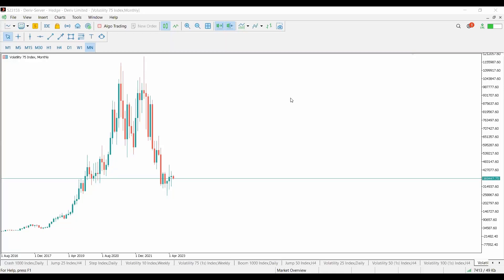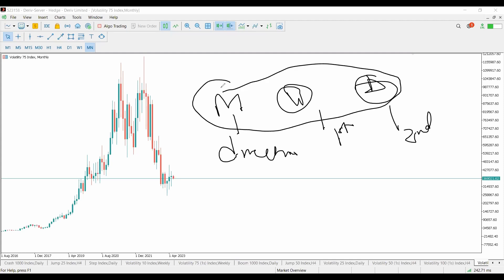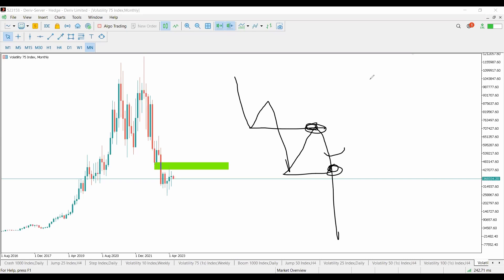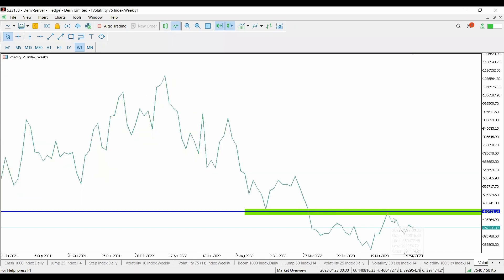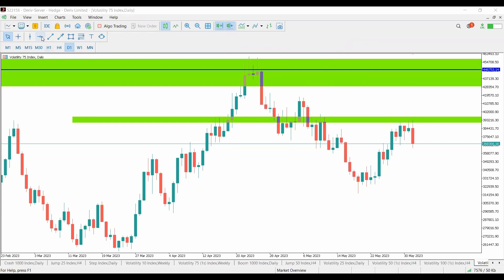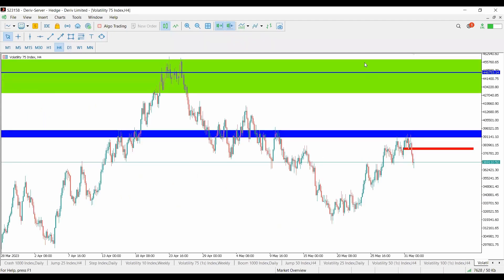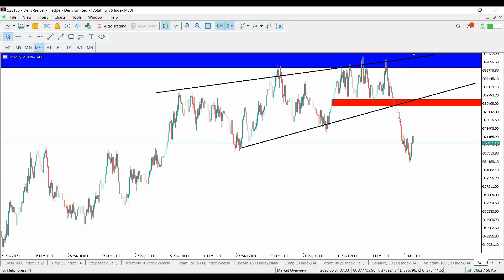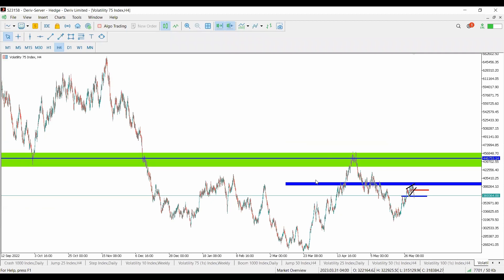How To Do Multi Timeframe Analysis: Volatility 75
In this video you will Learn How To Do Multi Timeframe Analysis. The practical example used in the video is a synthetic index called volatility 75.A lot of mistakes are made when doing top down analysis which include doing analysis in an ascending way rather than doing it descending

 IF YOU ENJOYED AND GOT VALUE OUT OF THIS VIDEO!